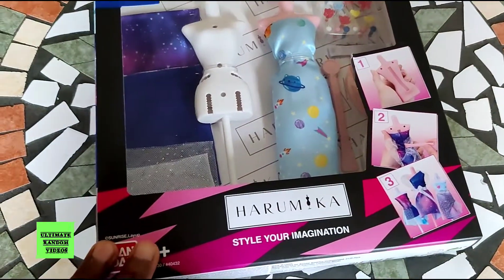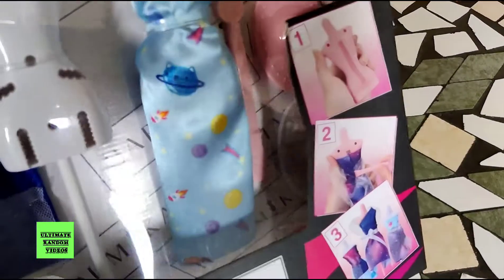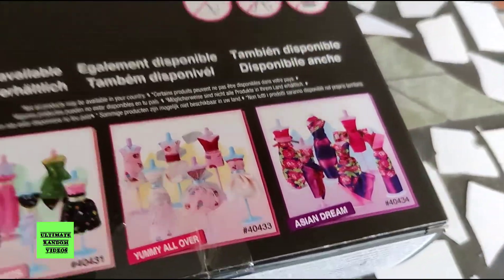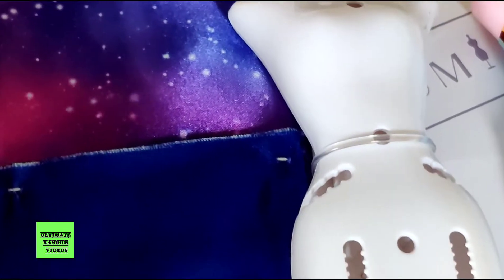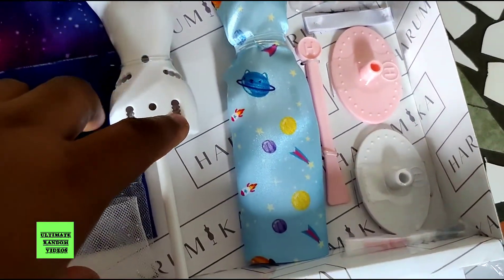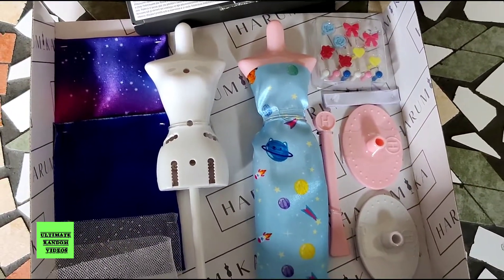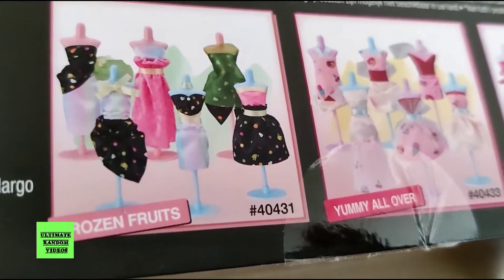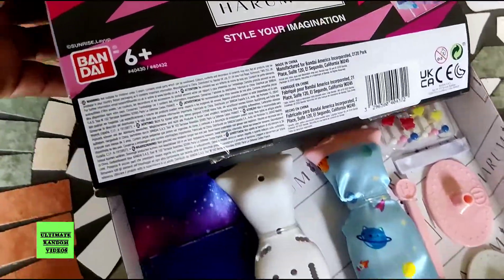Harumika Fashion Design for Kids-Craft Your Own Catwalk - BANDAI | Top Craft Toys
Harumika Fashion Design for Kids-Craft Your Own Catwalk Looks with This Creative Kit-Double Torso Set-'Cosmic Kawaii' Style Includes Reusable Mannequin, Fabric and Accessories.

Check it out on Amazon

SIMPLE AND CREATIVE TO USE: No gluing, sewing or cutting. All the supplies needed for a fashion show
RE-USABLE BY DESIGN: Create, rework, and start again; The creative possibilities are endless
SIGNATURE STYLE LOCK SYSTEM: Harumika allows limitless creations with our unique mannequin design
UNLEASH YOUR CREATIVITY: See how many looks you can design with layering, folding and twisting